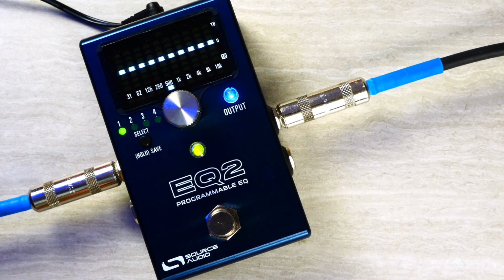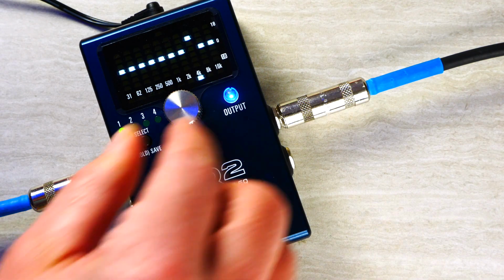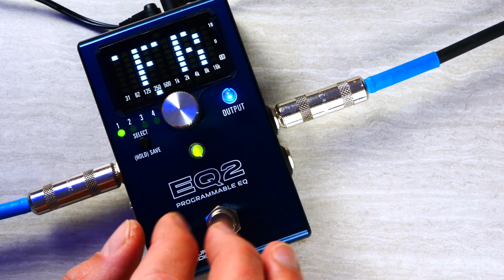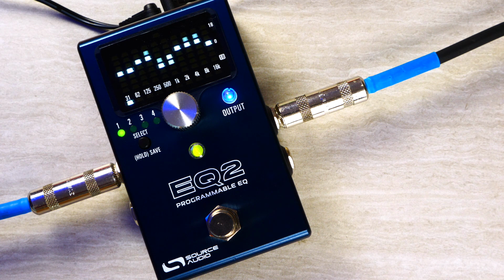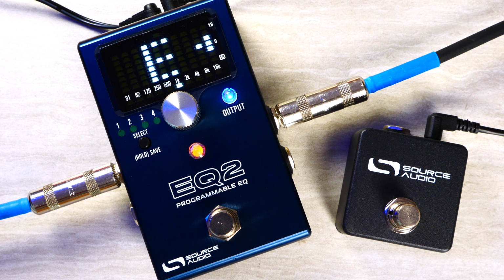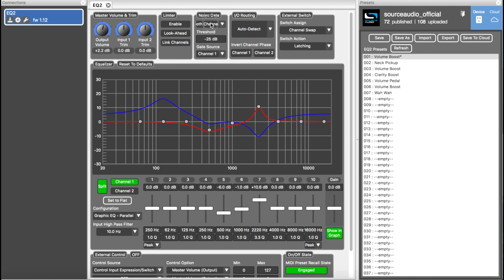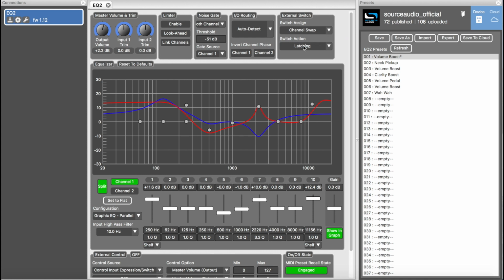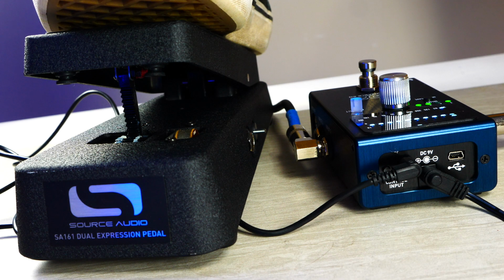EQ2 Programmable Equalizer: Basic Functions & Hidden Features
The EQ2 Programmable Equalizer is a stereo graphic and parametric equalizer pedal from Source Audio. This tutorial video offers an in-depth look  at the basic controls on the face of the pedal as well as many of the slightly hidden features that make this pedal the most powerful and advanced equalizer pedal on the planet.